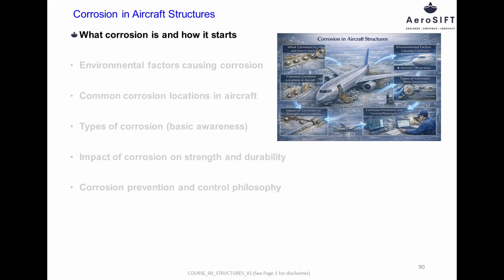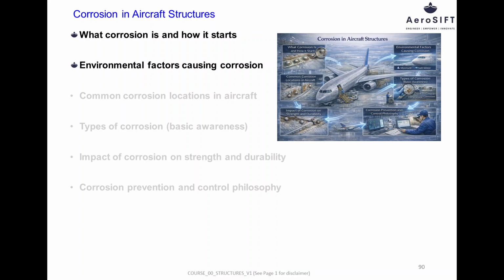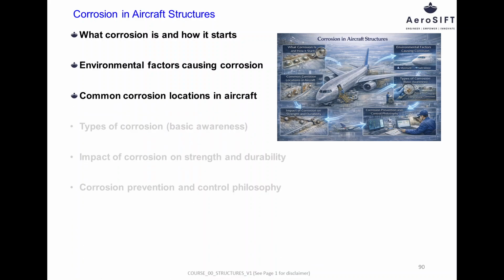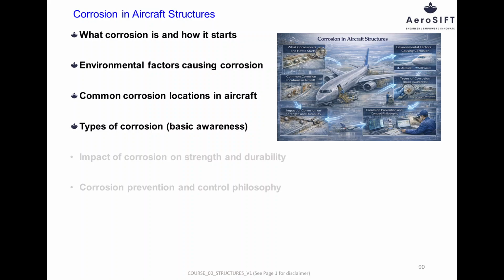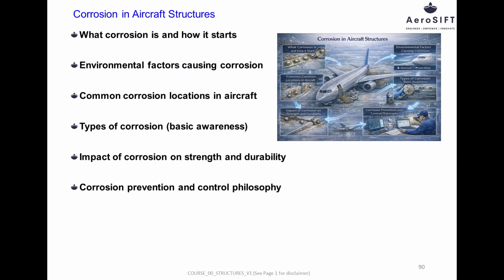Aircraft structures introduction M5 L5 Corrosion in Aircraft Structures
In this video, we explore corrosion—the gradual chemical or electrochemical deterioration of metals exposed to oxygen, moisture, salt, and pollutants. On aircraft, corrosion may appear as dulling, pitting, or hidden material loss beneath coatings. It commonly forms under fasteners, in lap joints, wheel wells, and moisture-trapping areas. Types include uniform, pitting, intergranular, and dissimilar-metal corrosion—each with unique risks. Even minor corrosion can reduce load capacity and accelerate fatigue cracking. That’s why prevention is critical: protective coatings, proper sealing, drainage design, washing routines, and scheduled inspections work together to control corrosion and preserve structural strength and long-term airworthiness.